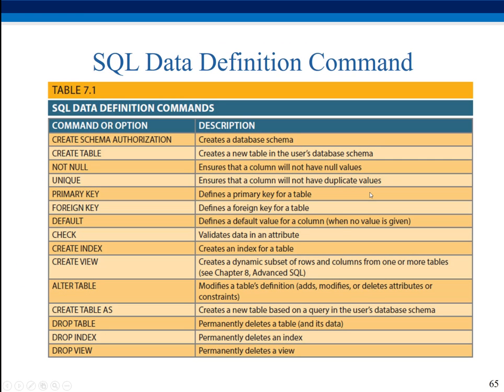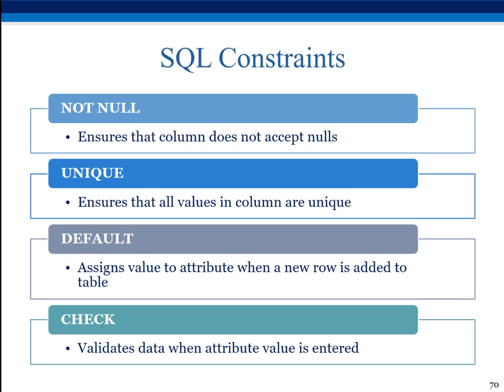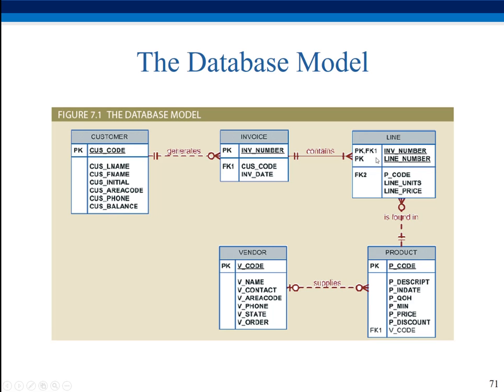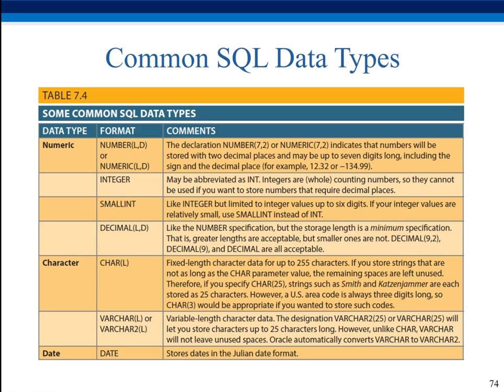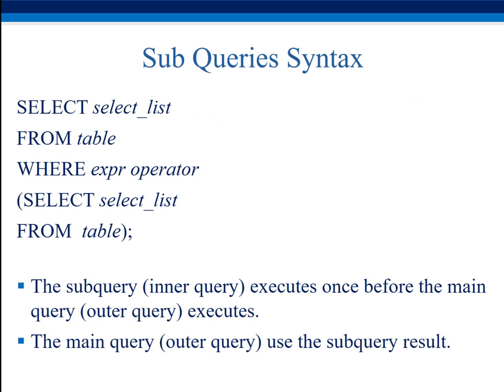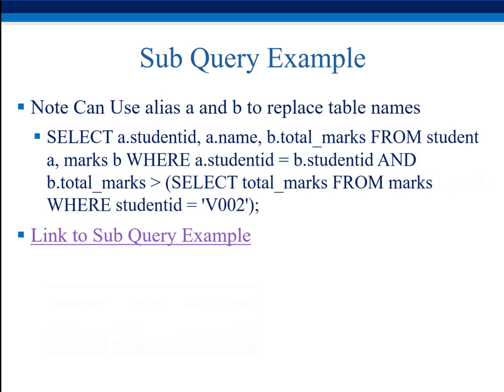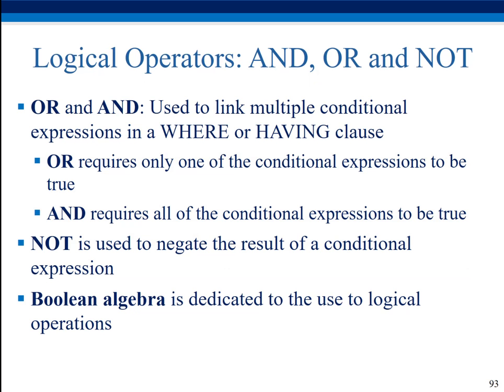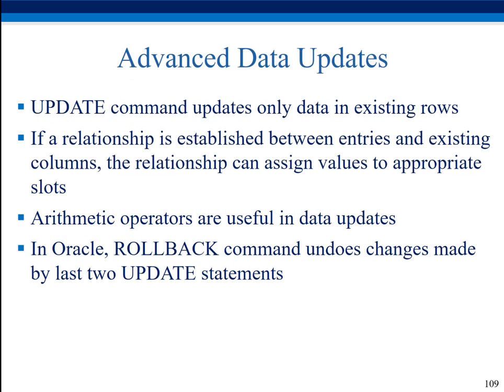SQL Chapter 07 Part 3 Review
Review of SQL commands and syntax